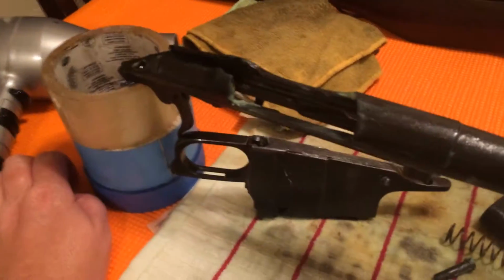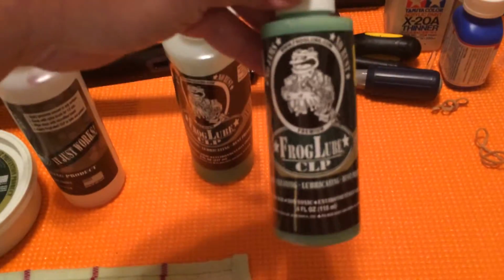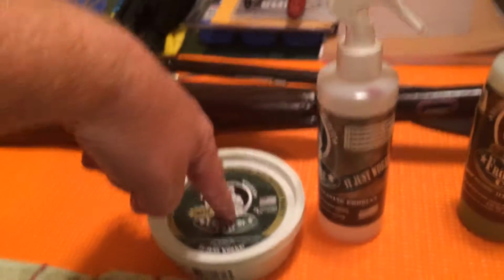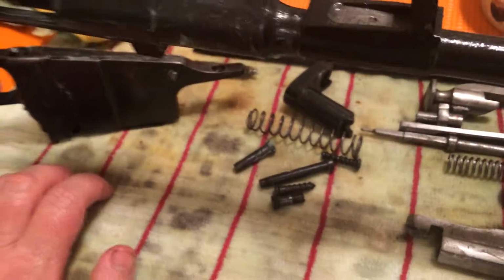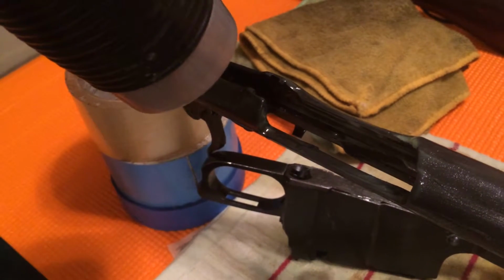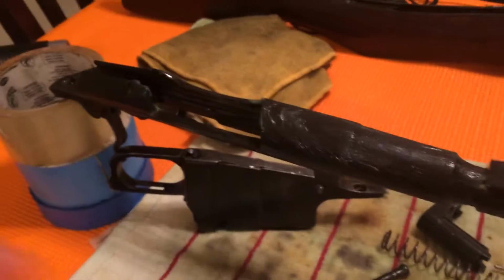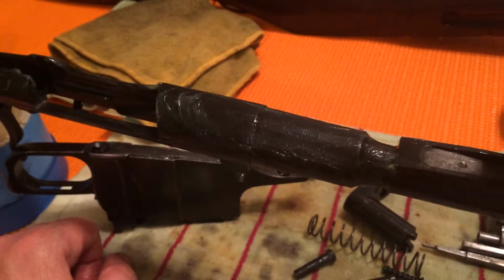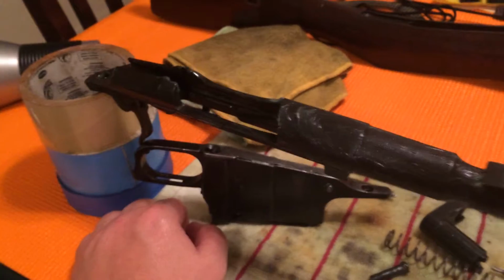Frog Lube Demo, Type 53 Chinese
I've been using Frog Lube on all of my rifles and pistols, and even some of my knives.  Frog Lube is an amazing product, and its working wonders every time I come home from the range.  It's safe, and chemical free, and if you buy it and use it, you won't regret it.  After using it on my rifles, especially my Mosin Nagant collection my clean up and teardown time when it comes to cleaning has improved along with the lifetime of my classic  firearms.